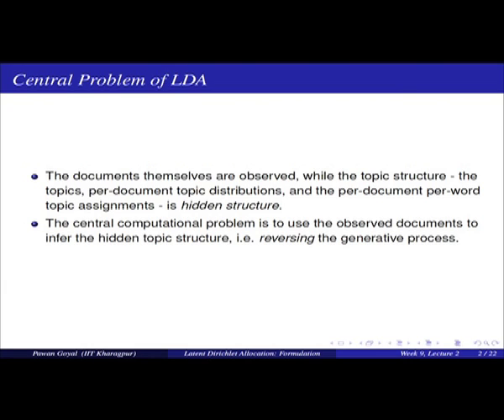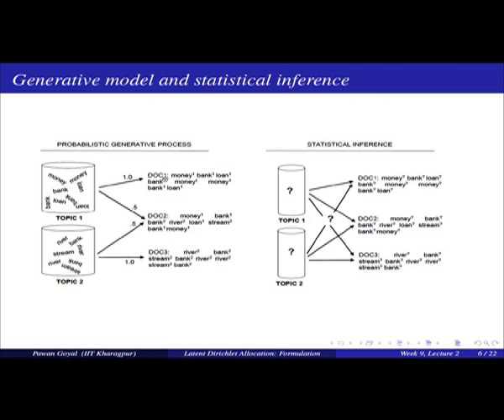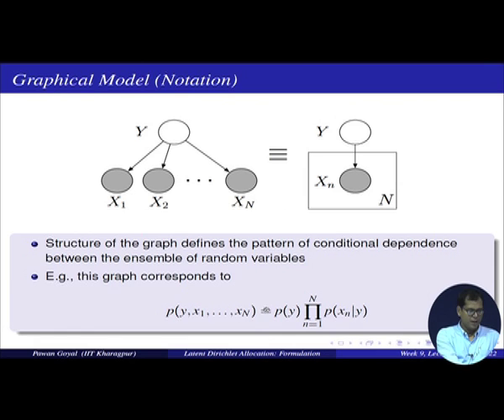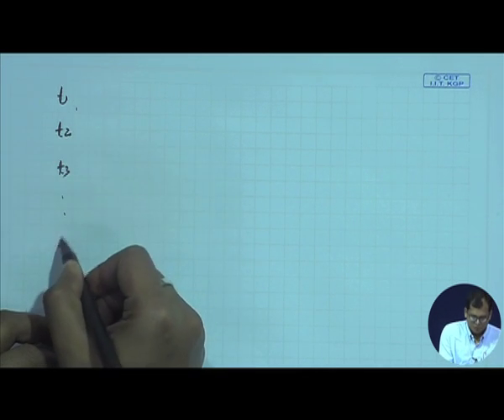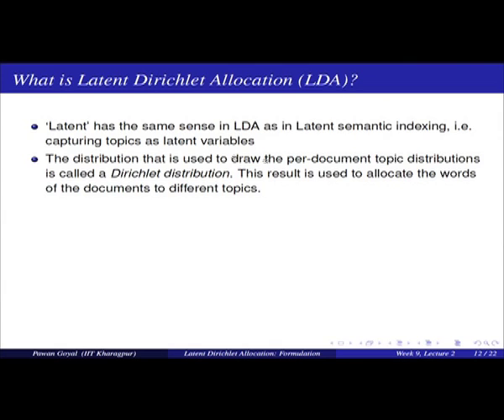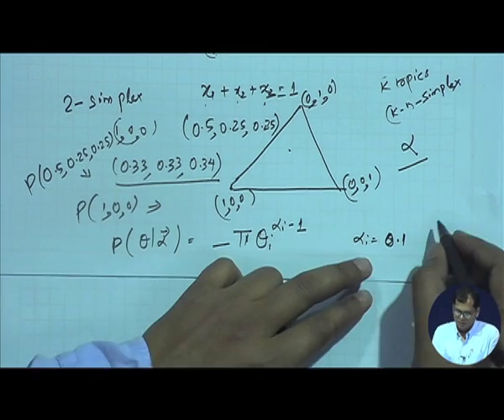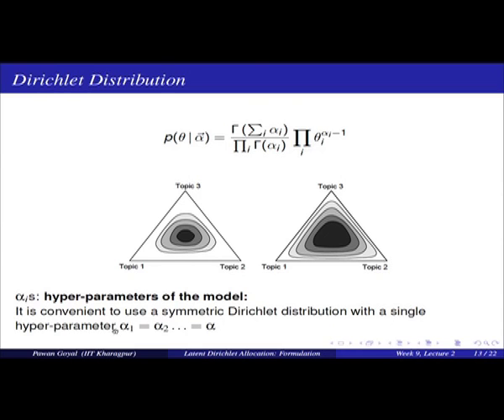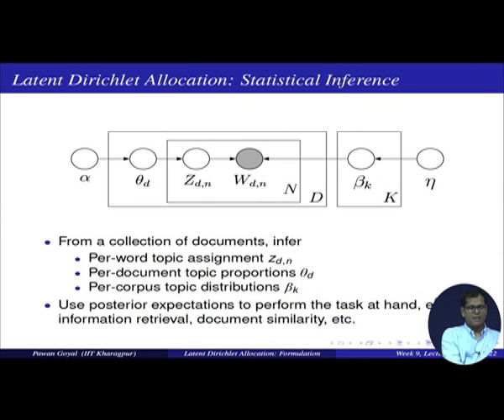Latent Dirichlet Allocation : Formulation